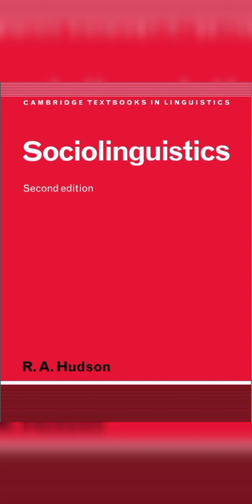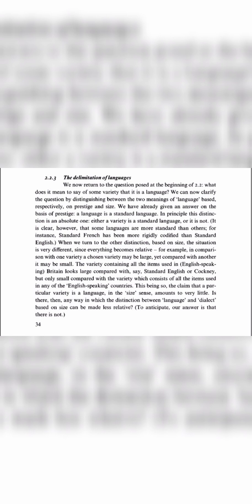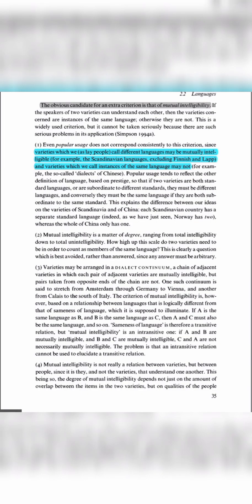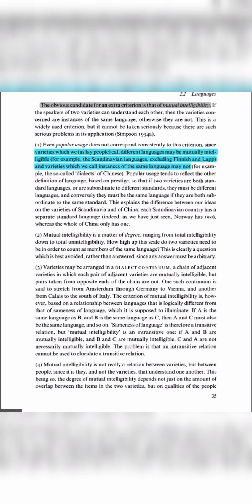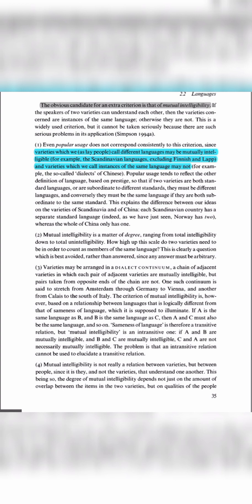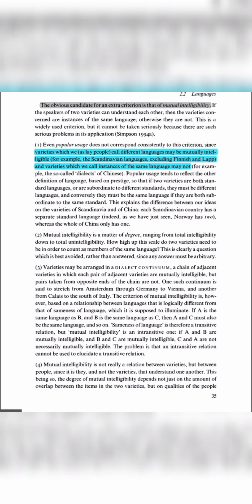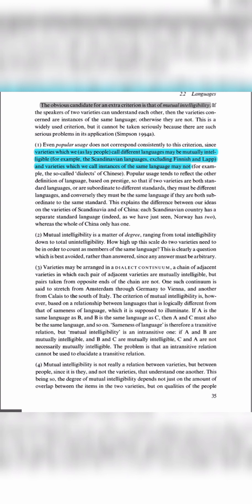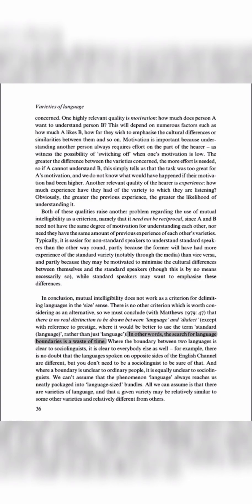The delimitation of language (sociolinguistics)